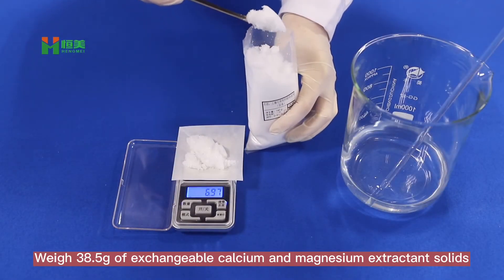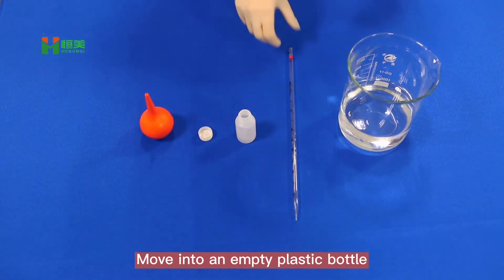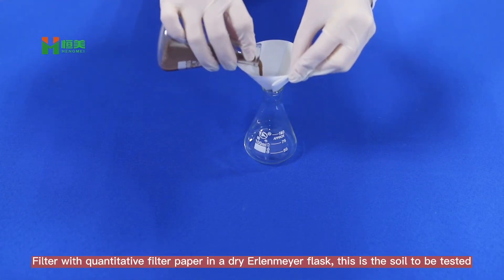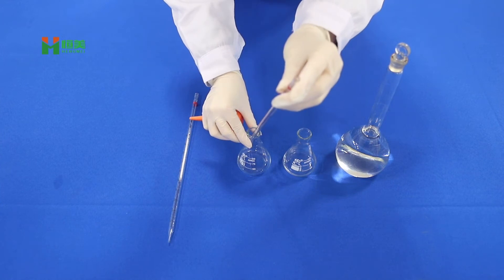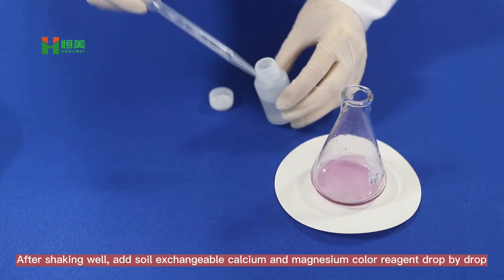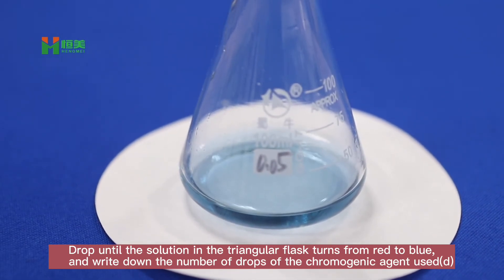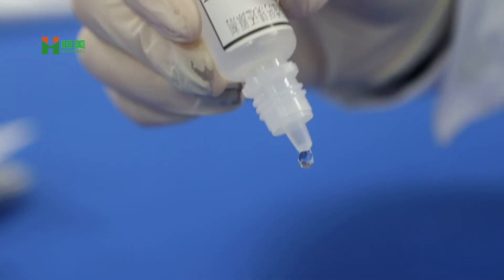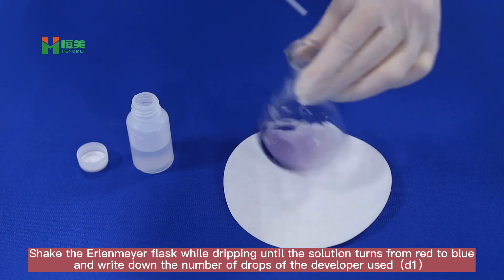Detect calcium and magnesium nutrients in the soil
This video is a demonstration video of the operation of soil calcium and magnesium detection.
Detecting soil calcium and magnesium elements can be detected without using instruments.

With a soil nutrient detector, it can also detect elements such as nitrogen/phosphorus/potassium/organic matter/sulfur/boron/silicon/manganese/zinc/iron/copper/chlorine in soil/fertilizer/plants/crops.
Grace
Phone (Whatsapp, Wechat, Skype): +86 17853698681